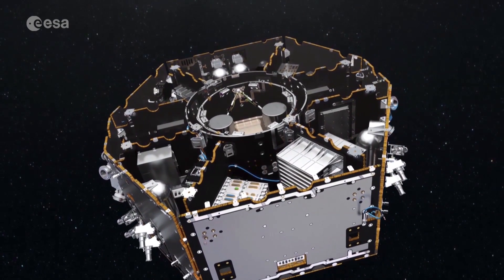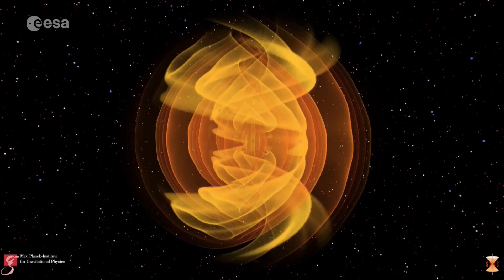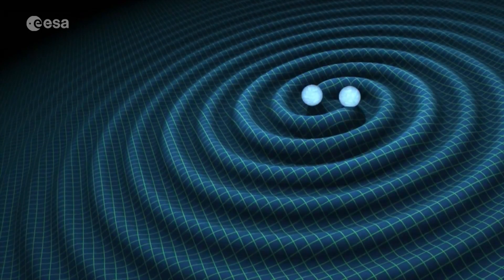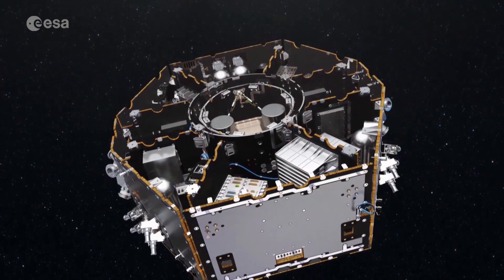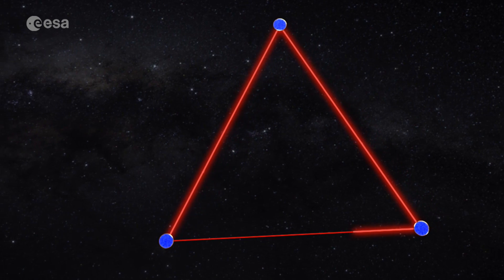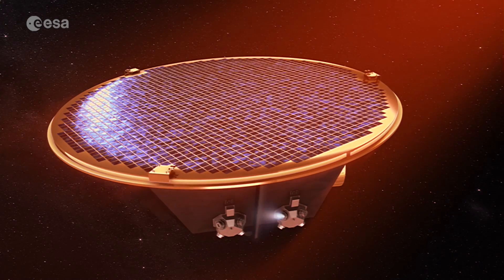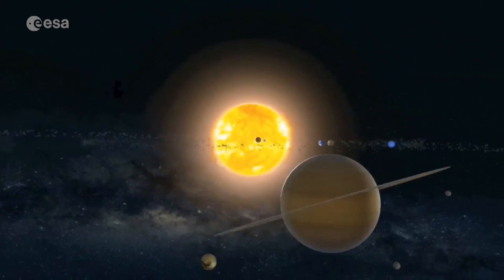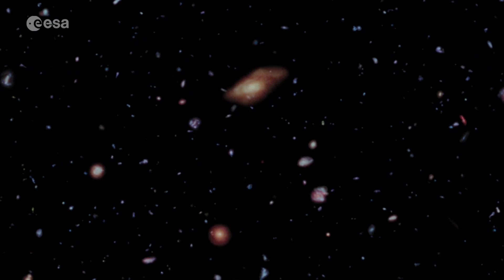Lisa Pathfinder end of Mission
The LISA Pathfinder mission ends on 18 July 2017 after a successful demonstration of the technology needed to detect gravitational waves in space. These vibrations in spacetime, first predicted by Einstein over a hundred years ago, are produced by huge astronomical events - such as two black holes colliding - and will allow scientists to open new windows into our universe.

The success of the LISA Pathfinder mission has paved the way for the newly selected LISA mission which, when built and launched, will detect gravitational waves from objects up to a million times larger than our Sun.

The film features interview soundbites from Dr Paul McNamara, LISA Pathfinder Project Scientist, at the European Space Agency’s European Technology and Science facility (ESTEC) in The Netherlands.